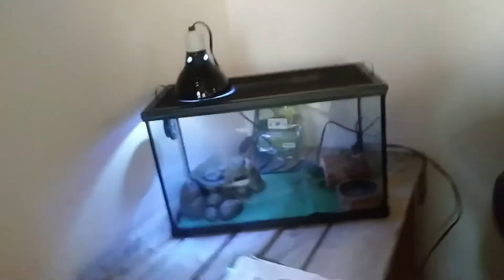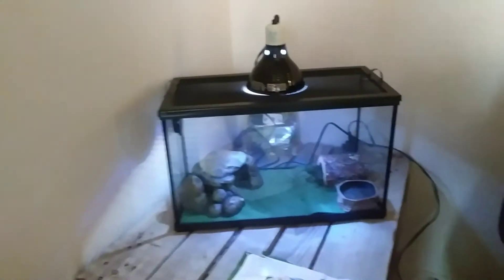My mom is done witb the new cage of spots leaperd geco